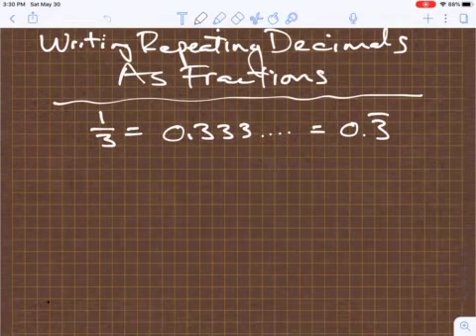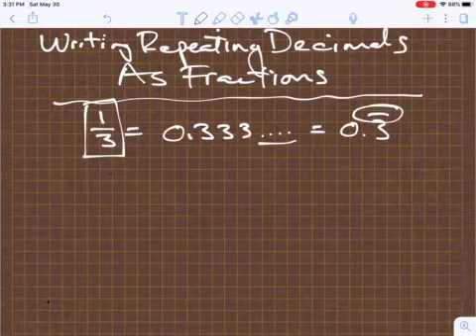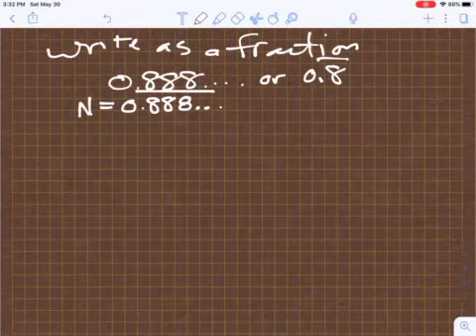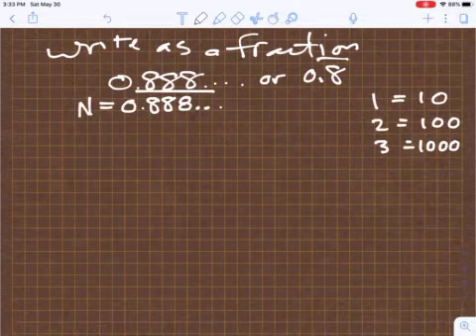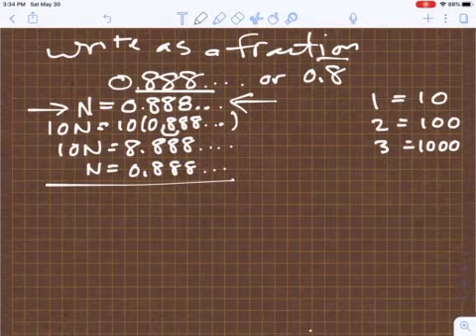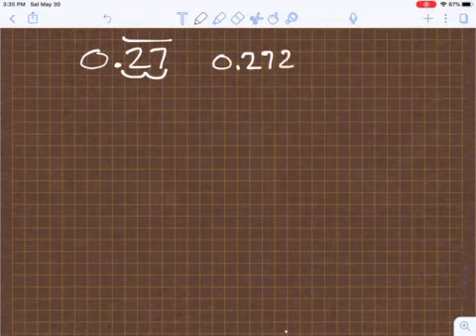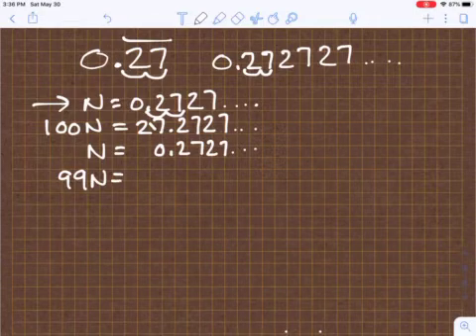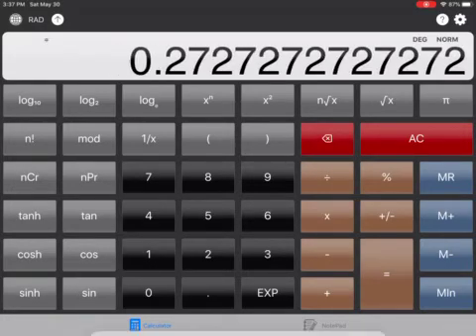Writing Repeating Decimals as Fractions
You ever have a friend who keeps repeating him or herself? Well, decimals can do that sometimes, too. The only difference is most of us don't have a Snapchat streak going with a decimal.